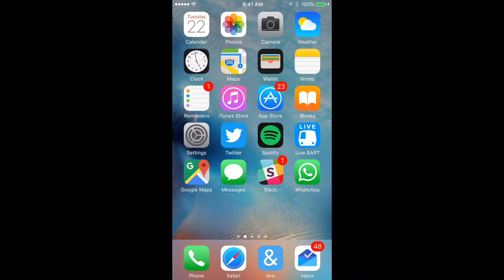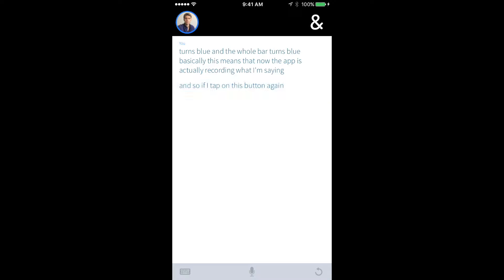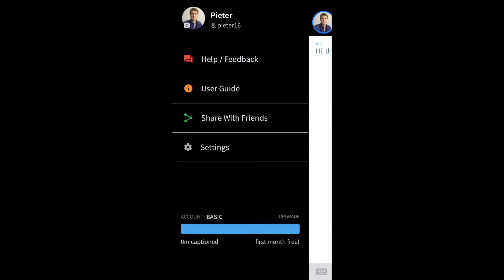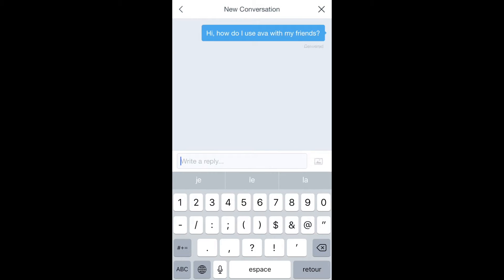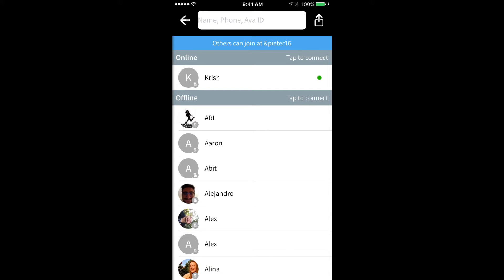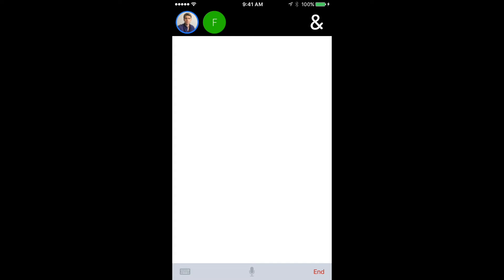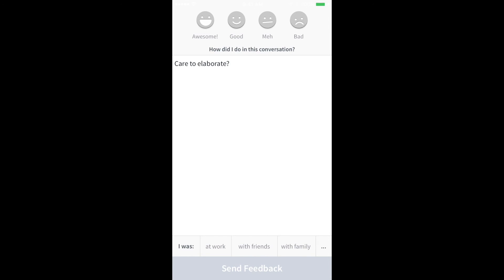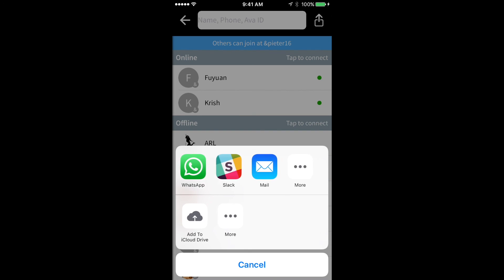Full in app instruction on how Ava works (Ava 1.0.)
In this video we run you through all the different option and features of Ava. It shows you where to find things like changing your font, size, and the customer support outreach. But most importantly it shows you how you can invite people around you and start/end conversations with these people. Enjoy, and let us know if you have any questions?